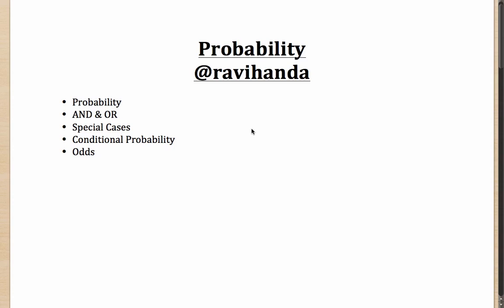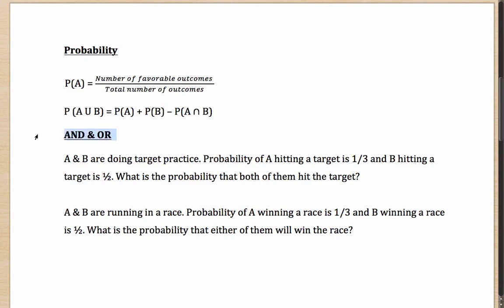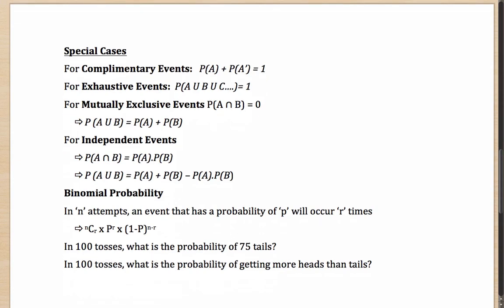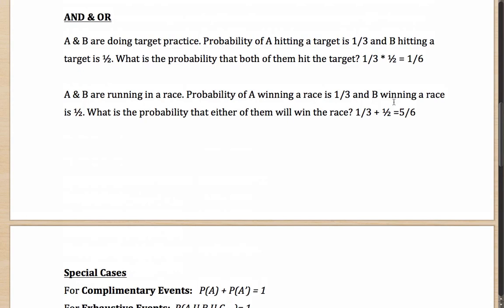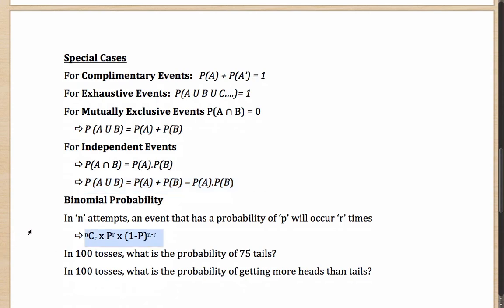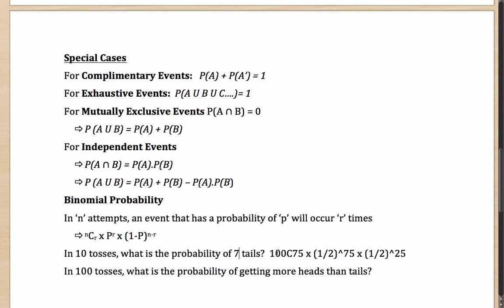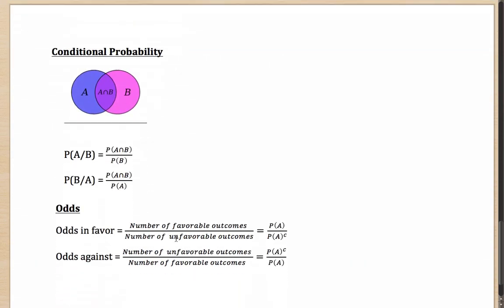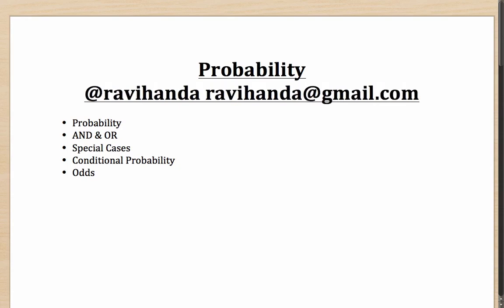CLAT Video Tutorial: Probability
Continuing with our series of videos on CLAT topics (on student demand), we present a video on Probability. The instructor of the video is Ravi Handa.